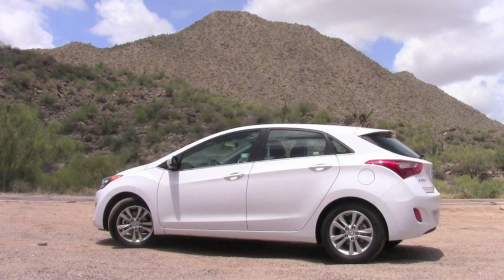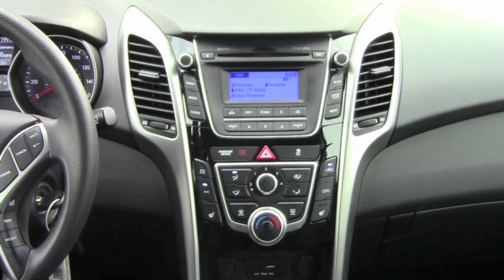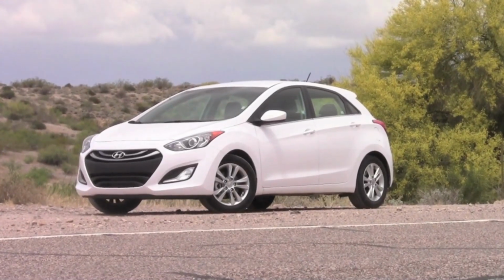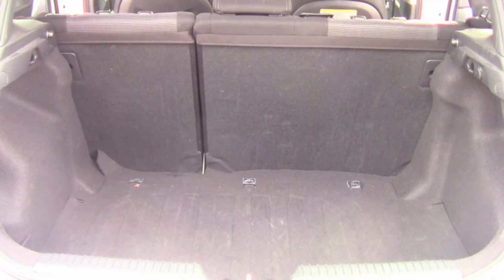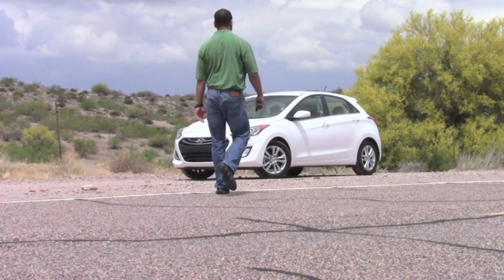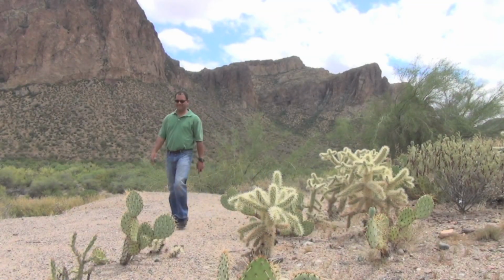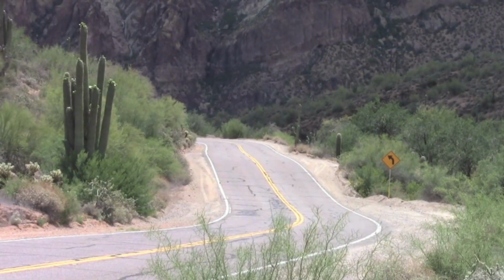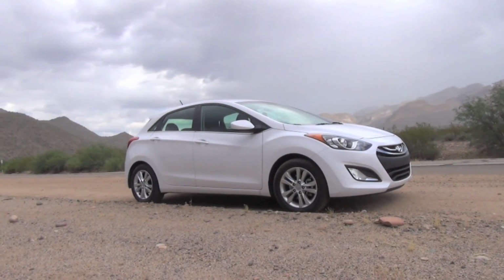2015 Hyundai Elantra GT | an average guy's review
visit the average guy tested Amazon page to shop for many of my approved and wish list products The 2015 Hyundai Elantra GT is a versatile and stylish small hatchback that comes well equipped at the base level – starting at about $18,000 USD.

Get the gear that I use to make my videos:
Fat Gecko Camera Suction Mount
GoPro HERO4 SILVER